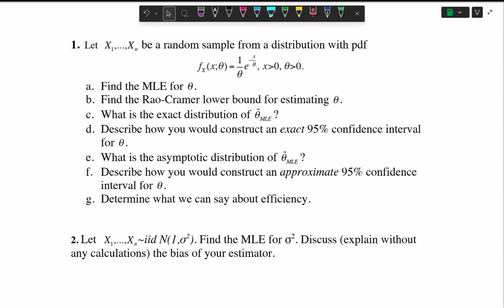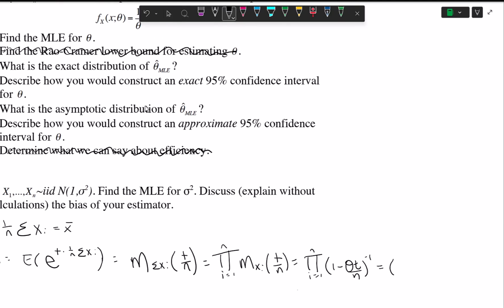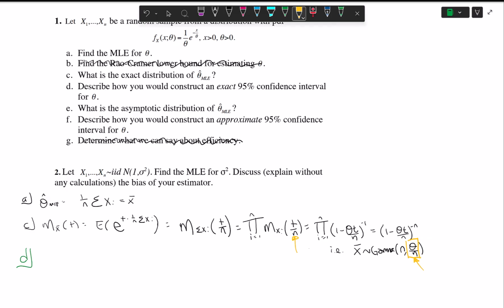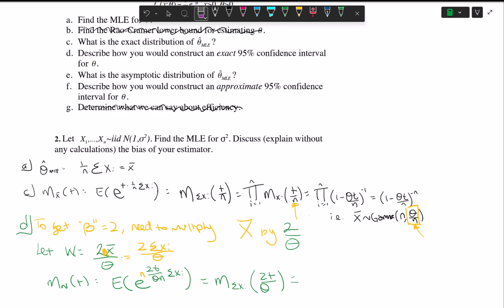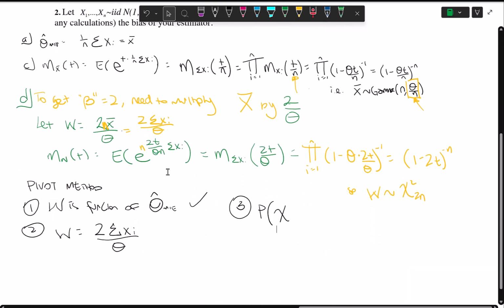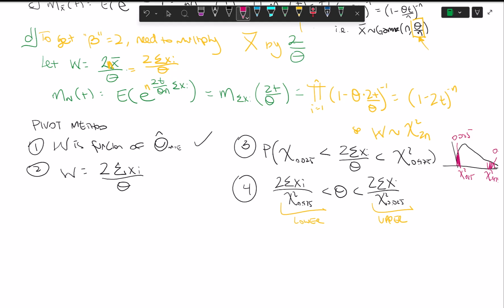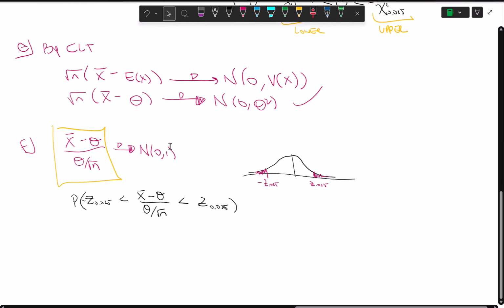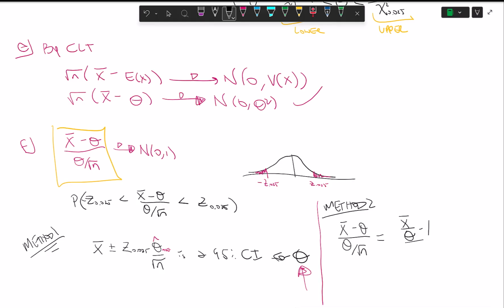STAT520 Practice M2 #1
Practice Midterm 2 Solutions #1